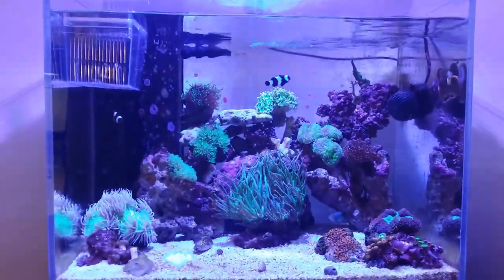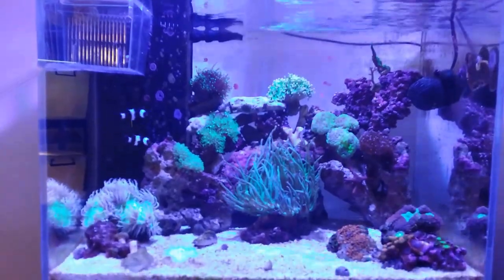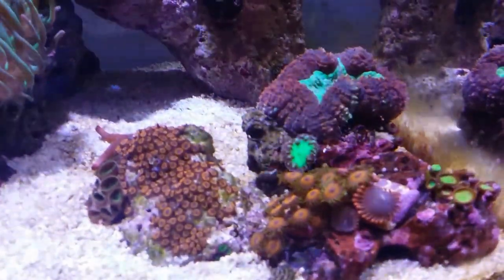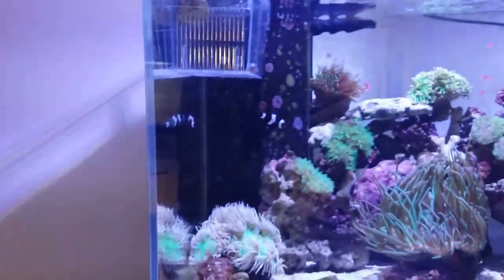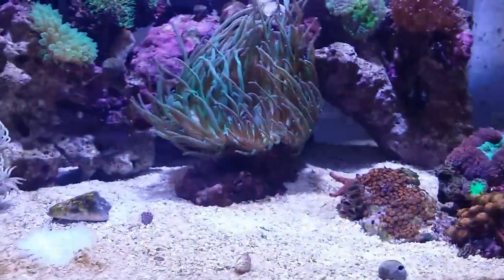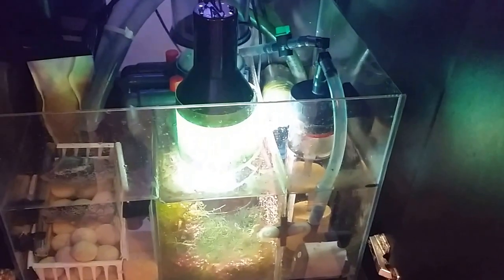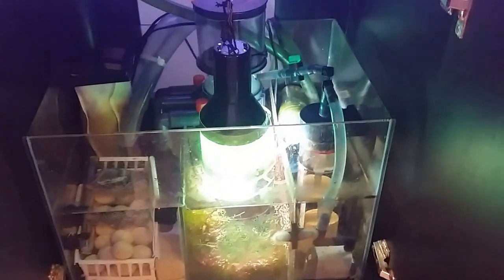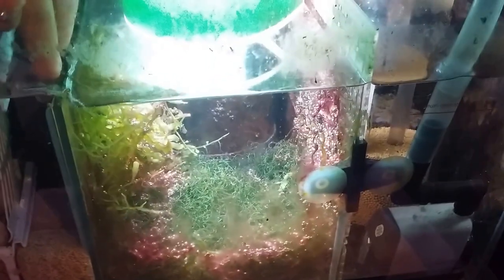Reef Tank Update # 8 New Clownfish And Corals